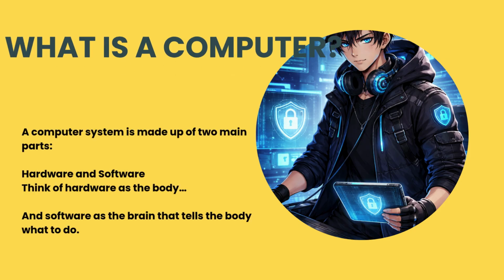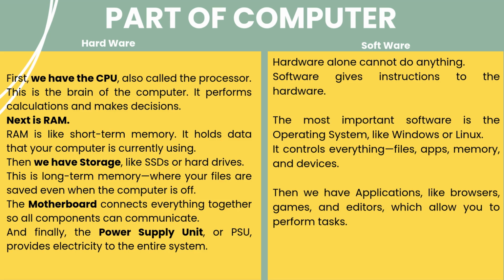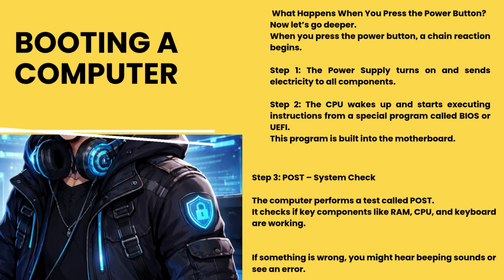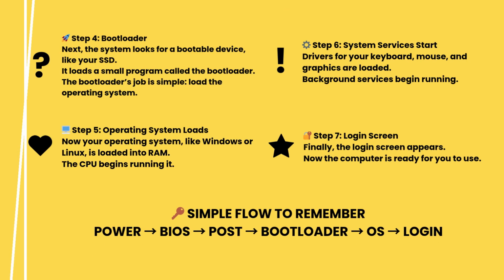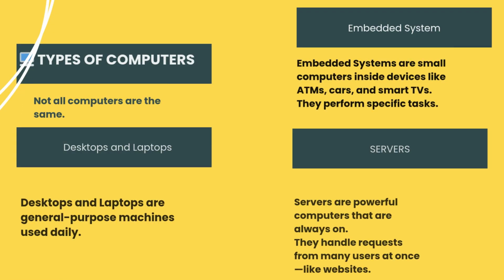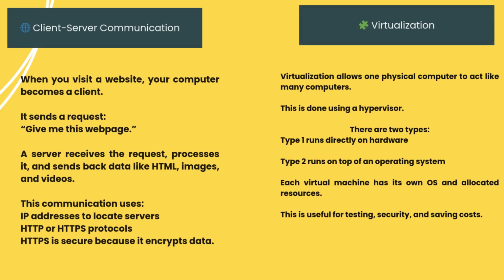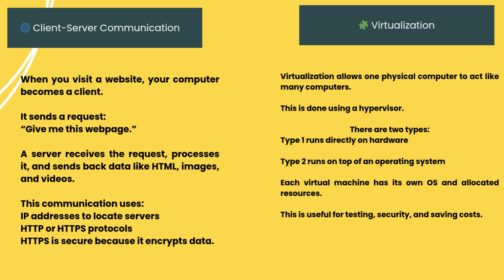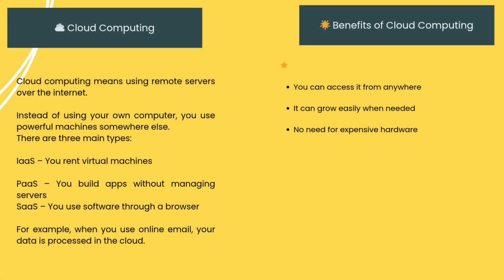3. Computer fundamentals